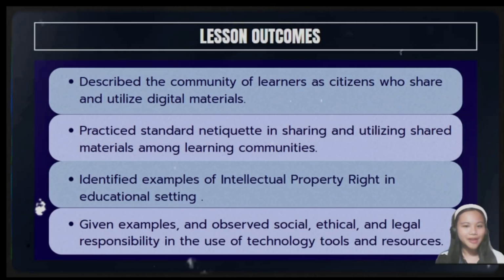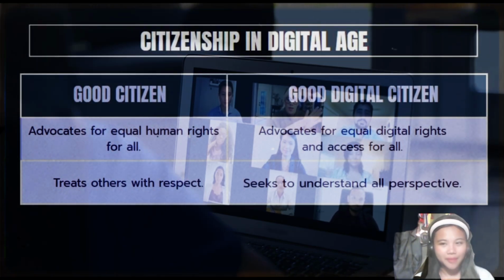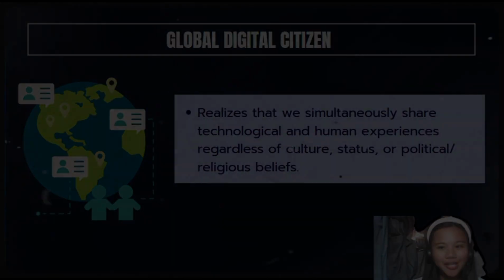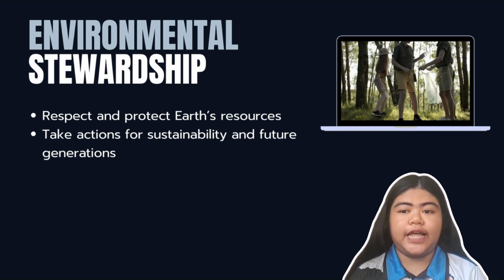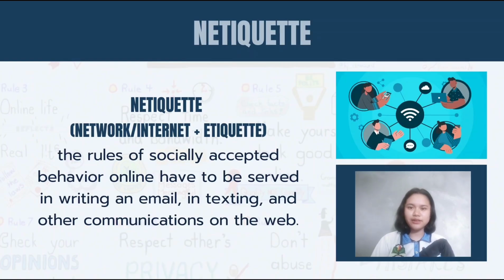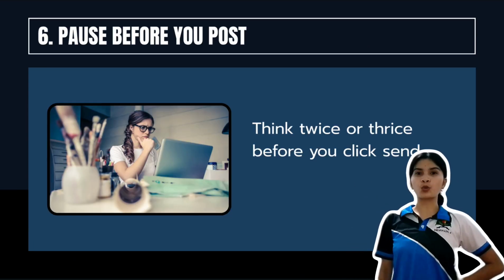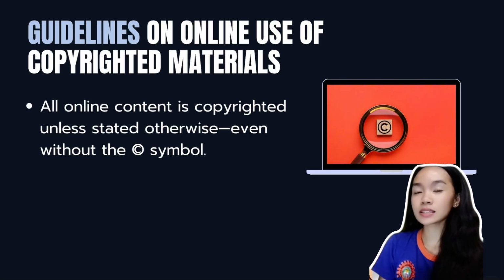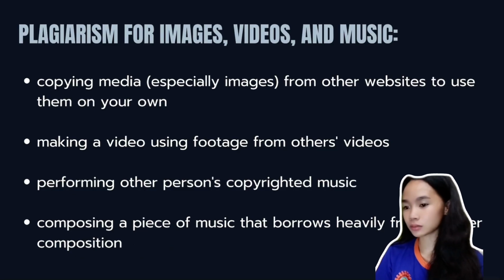Unit 7: Social Ethical and Legal Responsibilities in the Use of Technology Tools and Resources